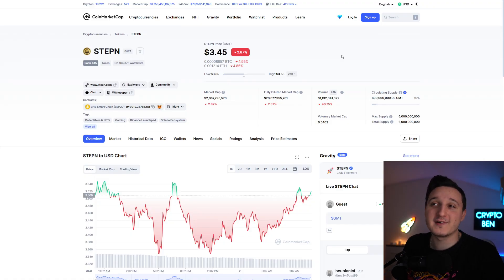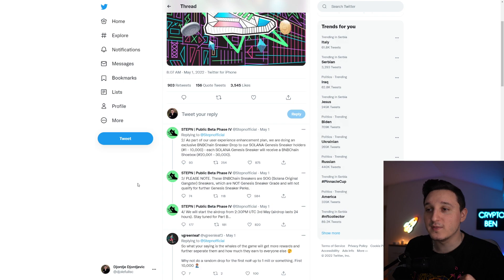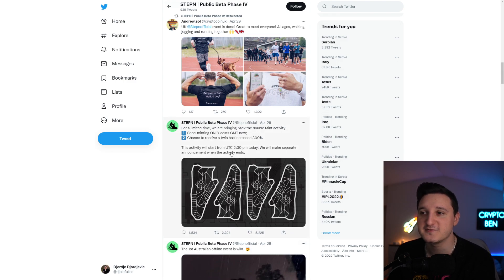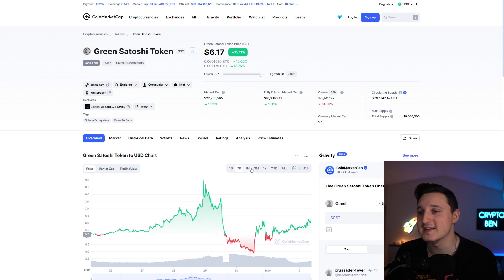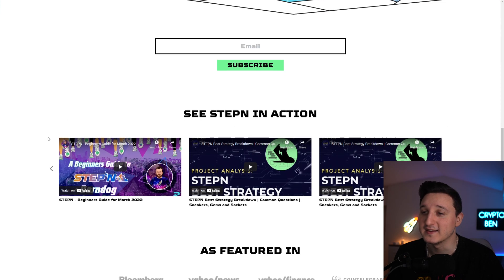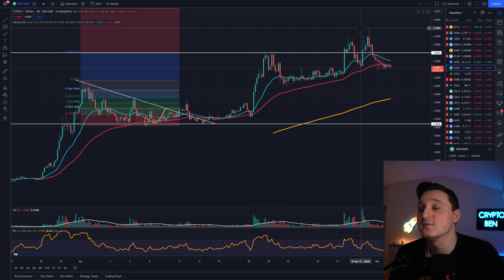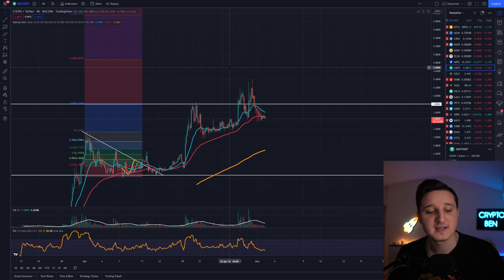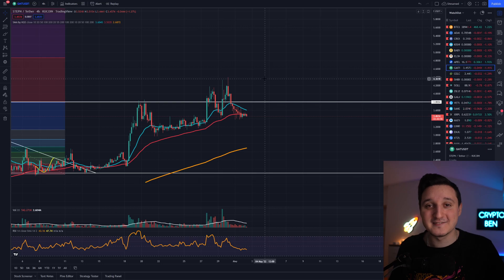GMT COIN Huge Update ! Massive NFT Drop ! Price Surge Coming ?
gmt crypto, green metaverse crypto, green metaverse crypto price prediction, forecast, technical analysis,